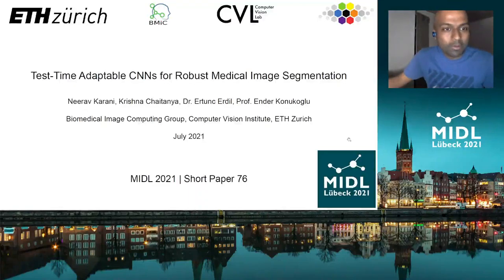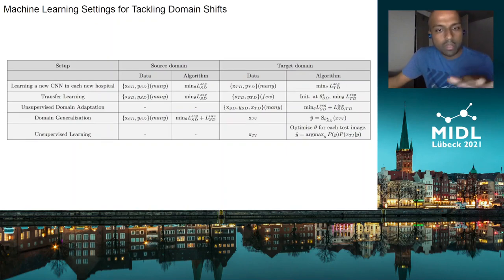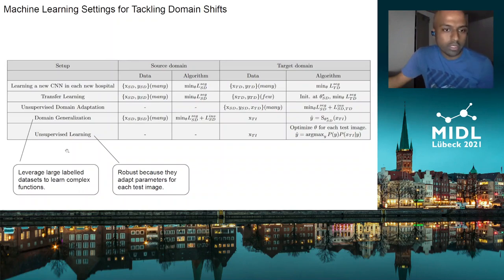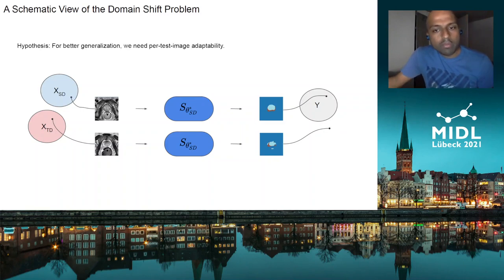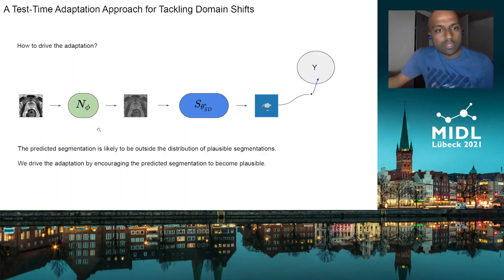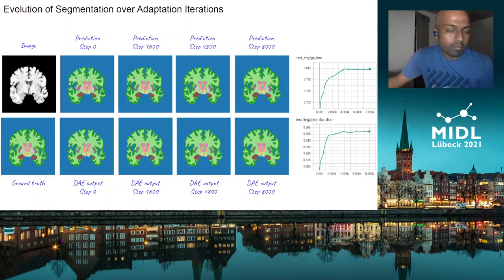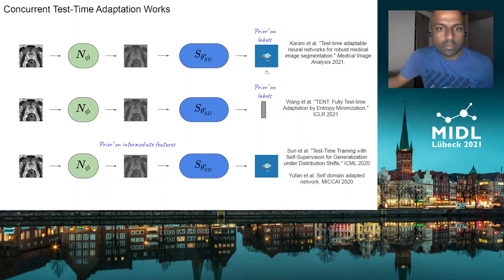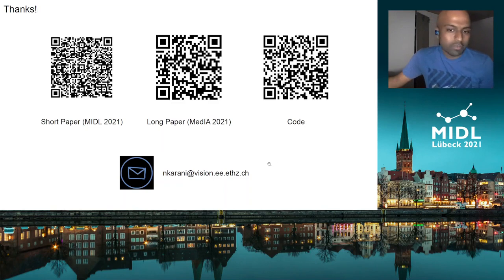MIDL 2021, I5, Karani et. al., Short Oral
I5 - Robust medical image segmentation by adapting neural networks for each test image

Neerav Karani, Ertunc Erdil, Krishna Chaitanya, Ender Konukoglu

Abstract: Performance of convolutional neural networks (CNNs) used for medical image analyses degrades markedly when training and test images differ in terms of their acquisition details, such as the scanner model or the protocol. We tackle this issue for the task of image segmentation by adapting a CNN ($C$) for each test image. Specifically, we design $C$ as a concatenation of a shallow normalization CNN ($N$), followed by a deep CNN ($S$) that segments the normalized image. At test time, we adapt $N$ for each test image, guided by an implicit prior on the predicted labels, which is modelled using an independently trained denoising autoencoder ($D$). The method is validated on multi-center MRI datasets of 3 anatomies. This article is a short version of the journal paper~\cite{karani2021test}."